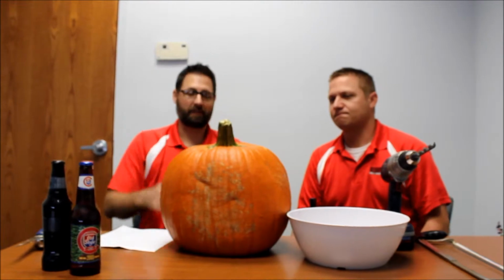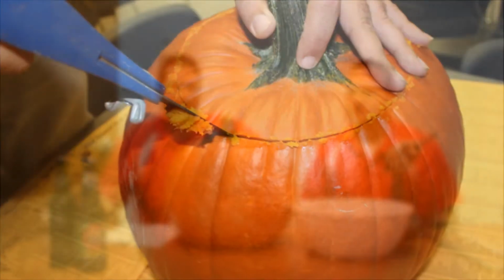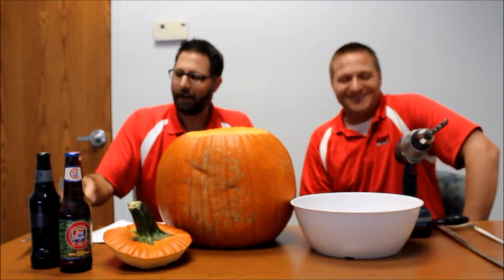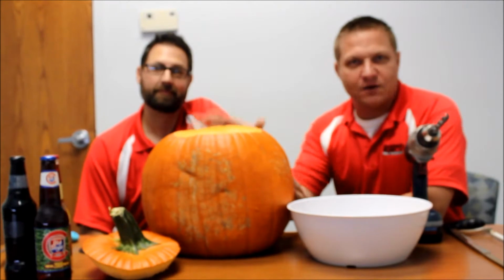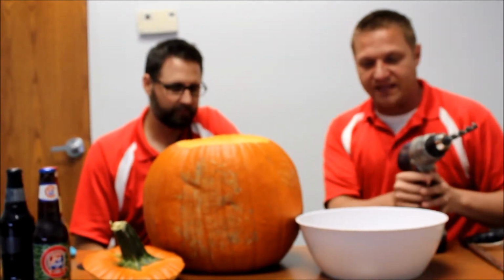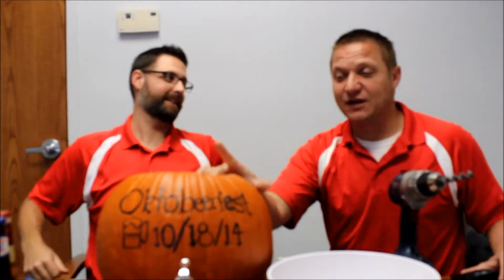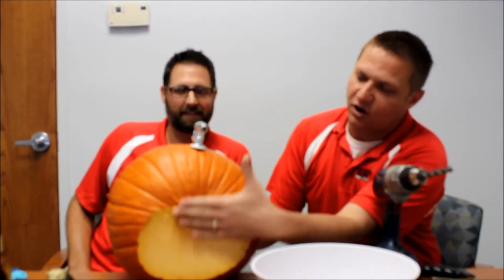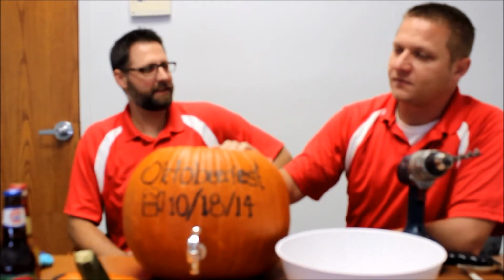The Inside Joke Shows You How to Make a Keg out of a Pumpkin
This a great Oktoberfest or Halloween decoration!